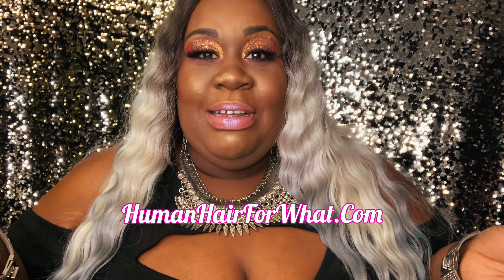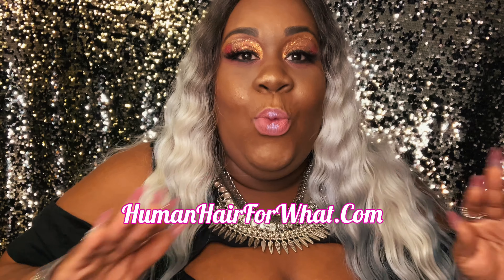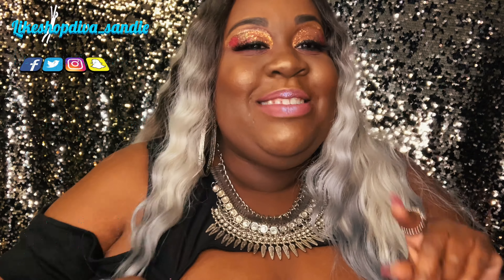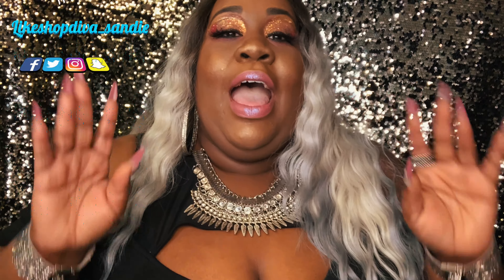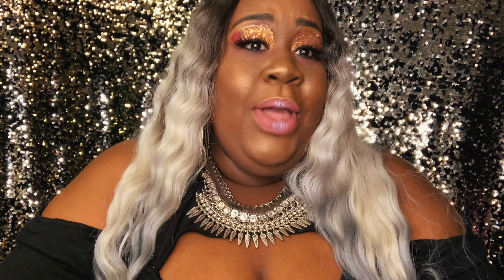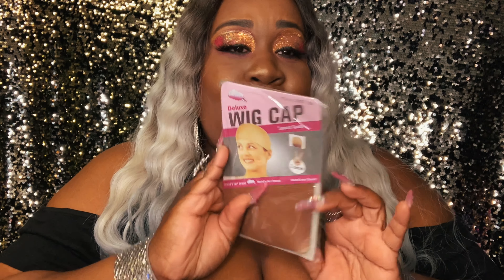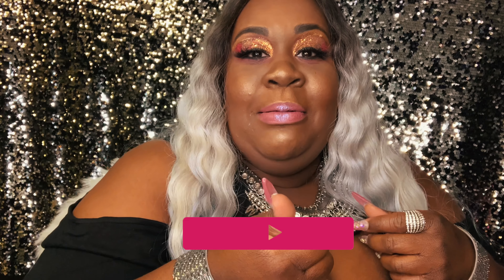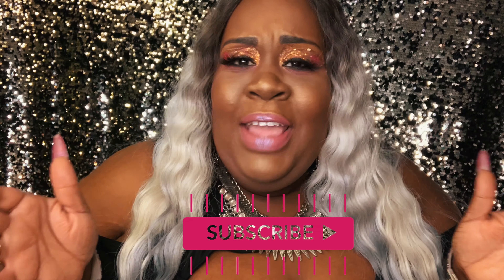HUMAN HAIR FOR WHAT?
Hello loves ❤️❤️❤️ Check out this video it’s something different!!

👑FLOLLOW MEEEEEE👑
    LikeShopDivaSandie